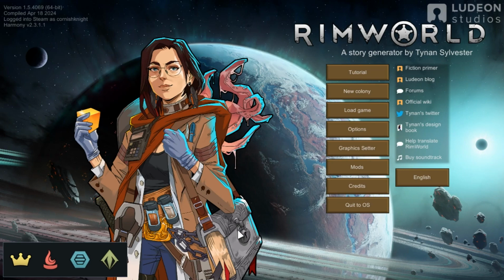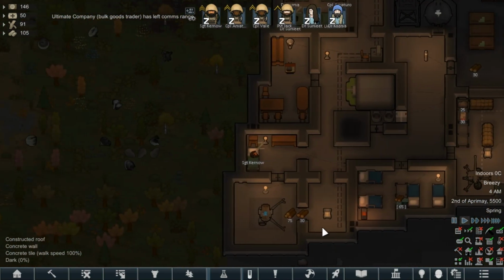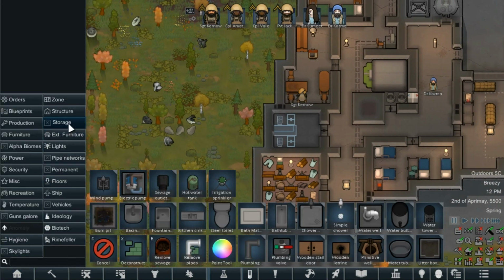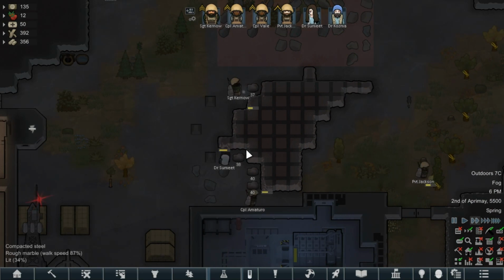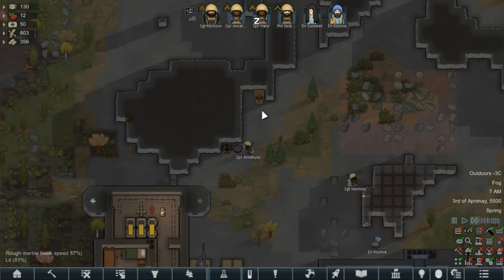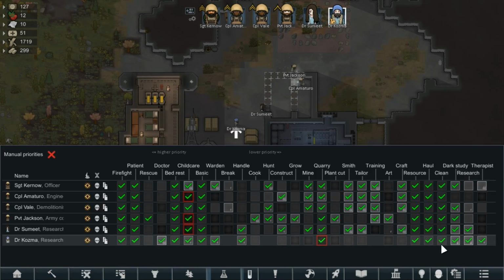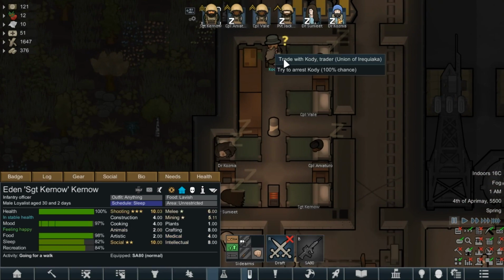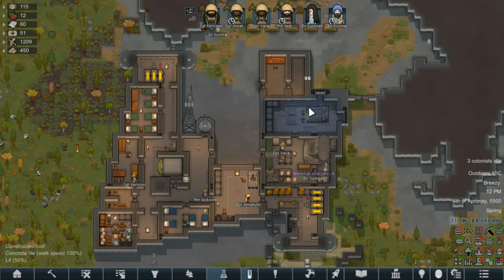Rimworld Anomaly: Till Dawn's End #2 "Just A Nibble"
This is a  Rimworld Lets Play video for Rimworld 1.5 and its new DLC Anomaly, come with me Cornish-Knight as we join six unlucky souls as they find themselves in the ass end of nowhere, will they die, will they go mad or  will they have to eat one another, only the skills of this history loving, weather obsessive YouTuber from Cornwall can hope to save them...may the fates protect  their souls in this Rimworld: Anomaly: Till Dawns End!

No Mod list will be added but this link with take you to the prologue which shows all the mods used

Original image artist (Troopers): DeadSlug

Overview.

The Anomaly DLC: Darkness stirs on the rim. Survive flesh infestations, cultist attacks, shambling undead, blood rains, invisible hunters, and other sanity-shredding perils. Capture and study entities to harness the power of the void. Conduct psychic rituals and awaken an evil machine god